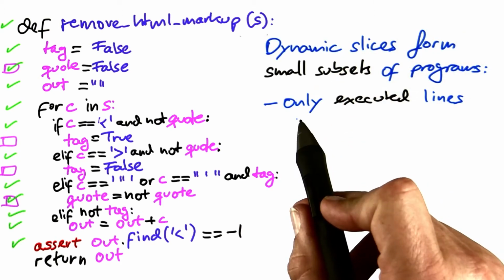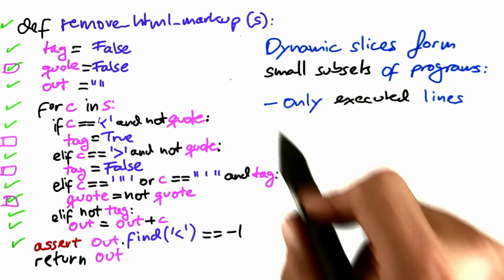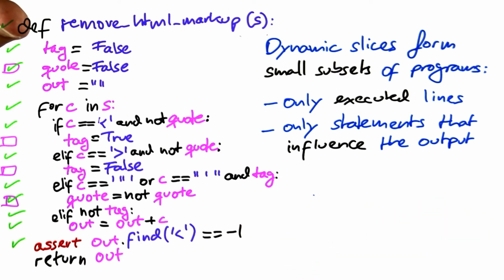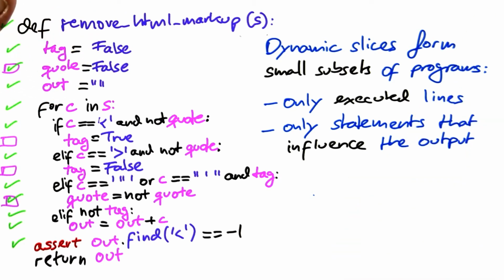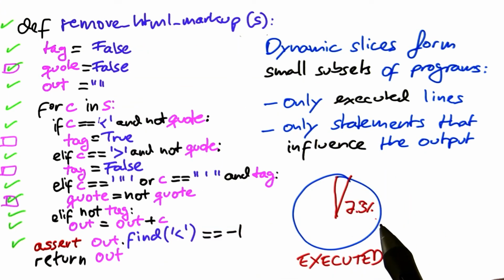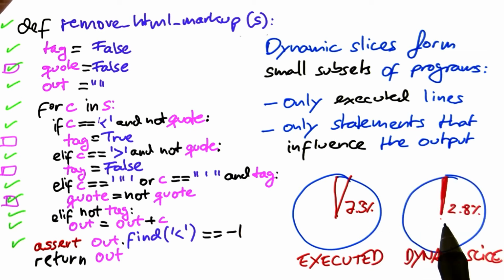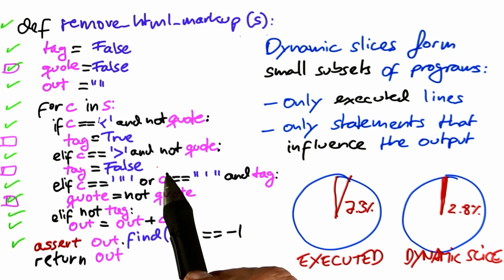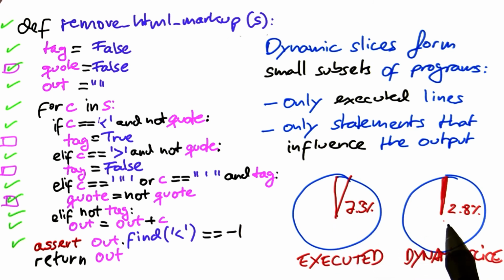Slices in Real World - Software Debugging